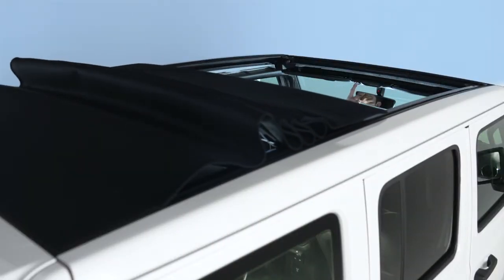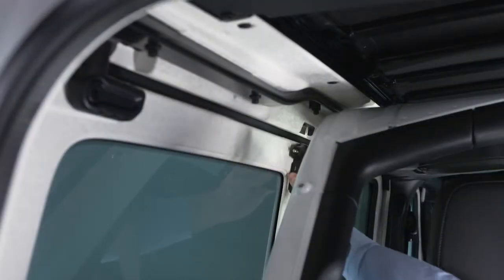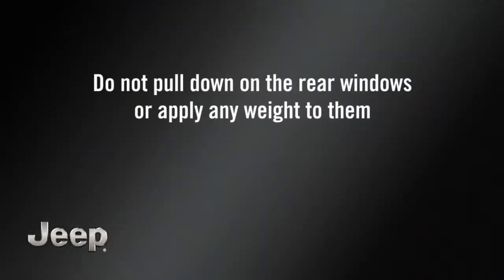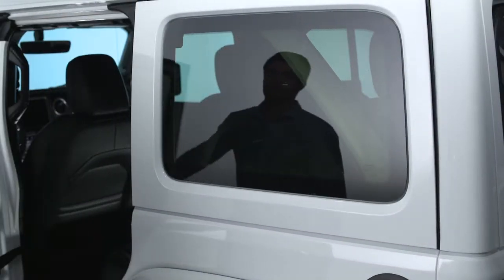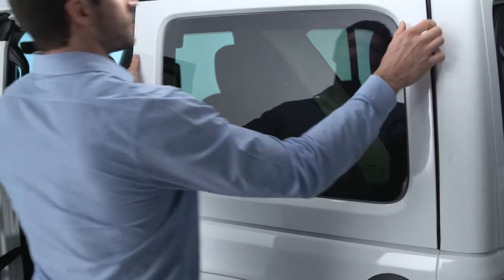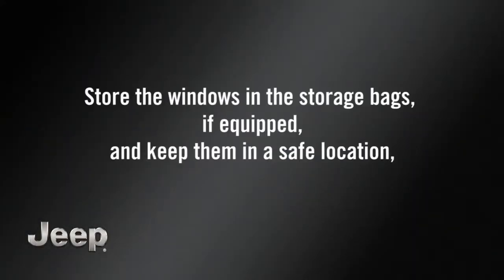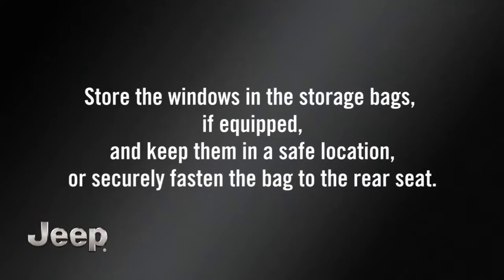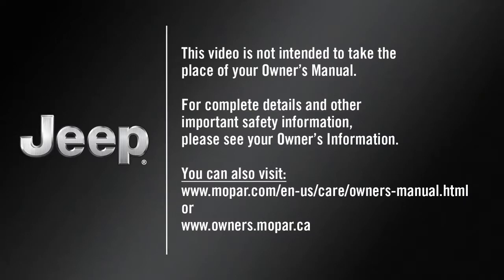Rear Window Removal - Power Sliding Top | How To | 2019 Jeep Wrangler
Make the most of the 2019 Jeep Wrangler's open air options. Learn how to remove the rear side window. This video details rear side window removal. It also covers replacing the window, so you can close the cabin back up when finished.

Transcript

[music playing]

On vehicles with a power sliding top, you can also remove the rear quarter windows.
From inside the cargo area, open the two release latches inside the rear quarter window.

Do not pull down on the rear windows or apply any weight to them once the latches are released or you could damage the pins that hold the windows in place.
Now, move back outside the vehicle. Open the door closest to the window you’d like to remove. Now lift the quarter window up and away from the vehicle.

Store the windows in the storage bags, if equipped, and keep them in a safe location, or securely fasten the bag to the rear seat.

To replace the windows, simply repeat these steps in reverse order.